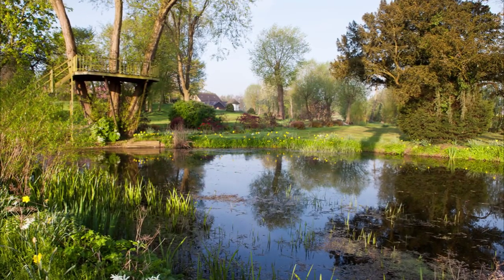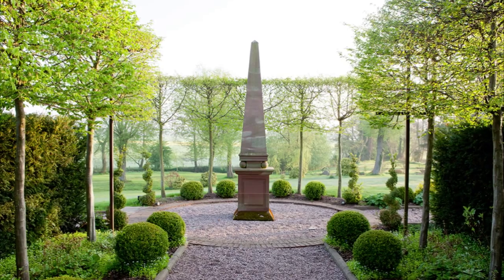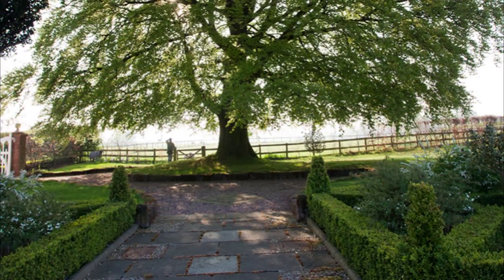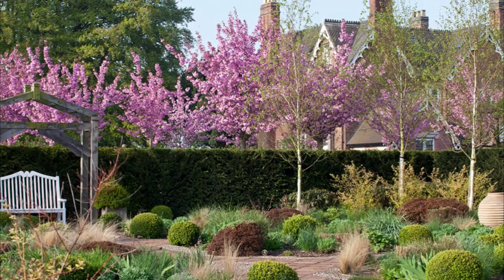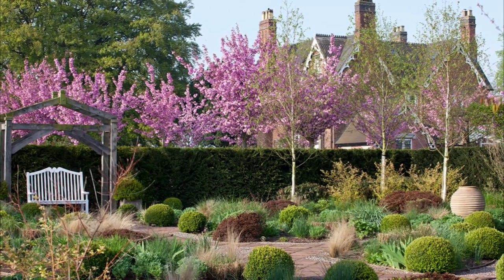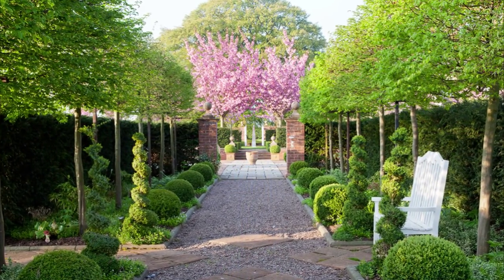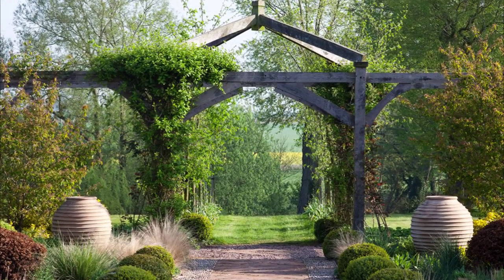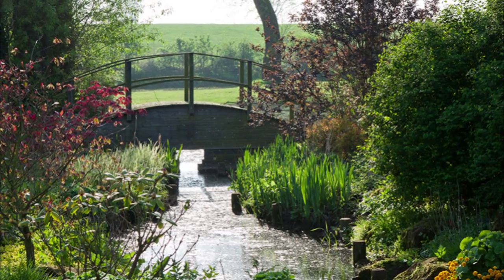Open House: A Staffordshire garden which combines symmetry with formality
Wander through this Staffordshire garden where symmetry and formality provide a glorious setting for sculpture and seasonal planting